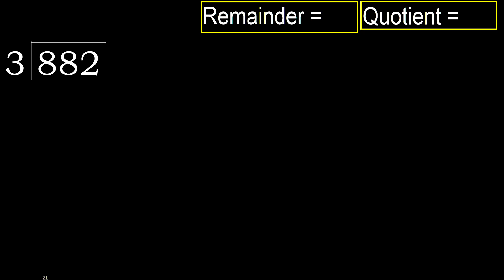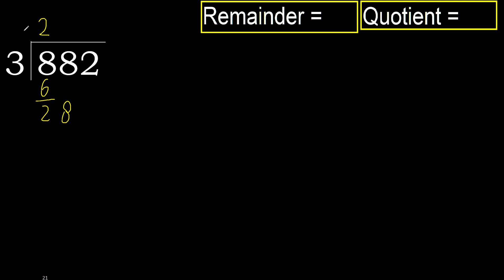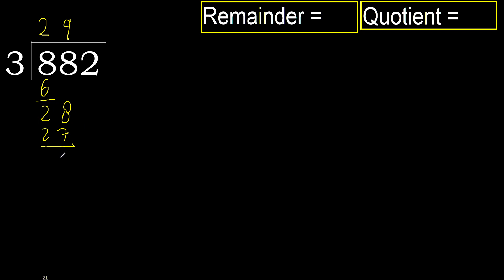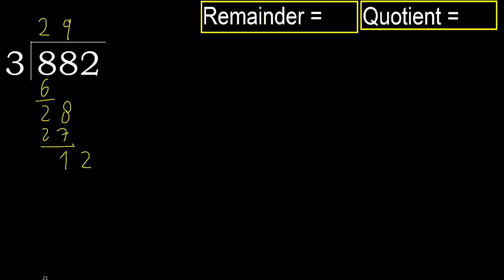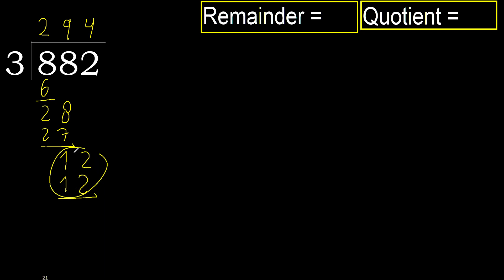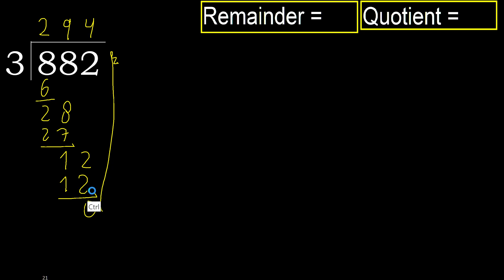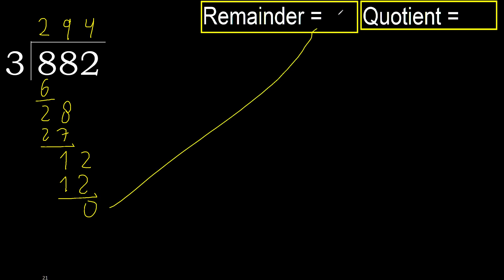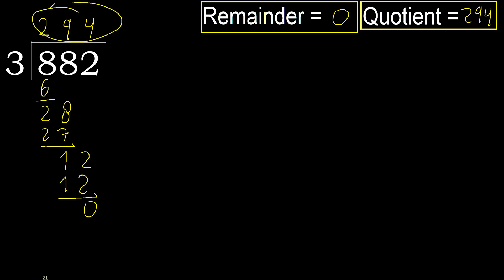Divide 882 by 3 , remainder . Division with 1 Digit Divisors . How to do